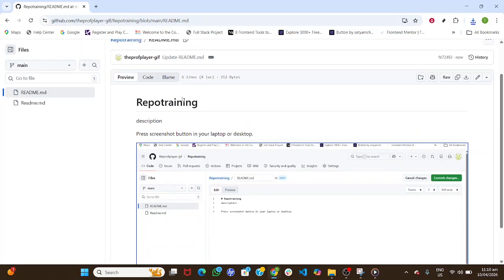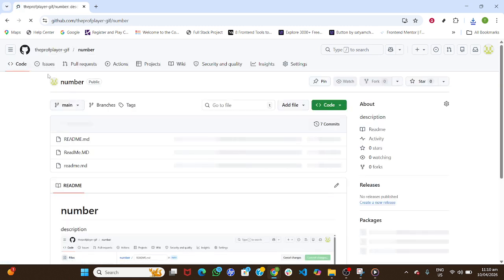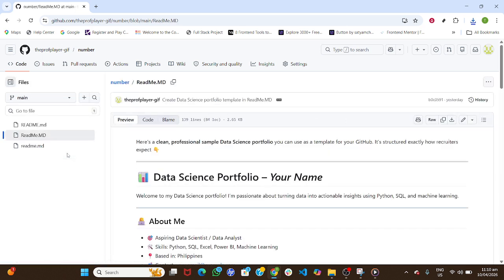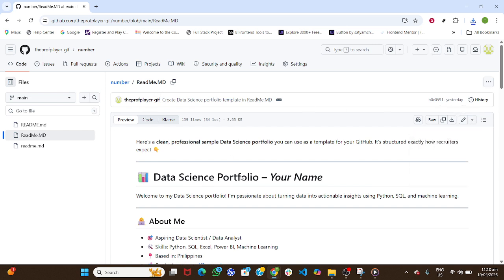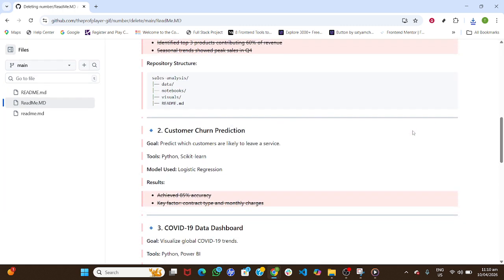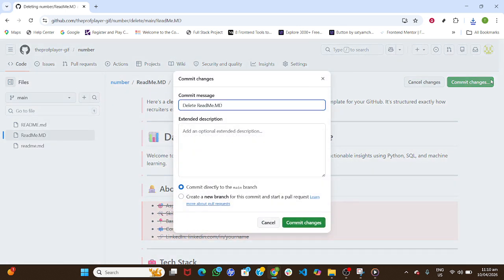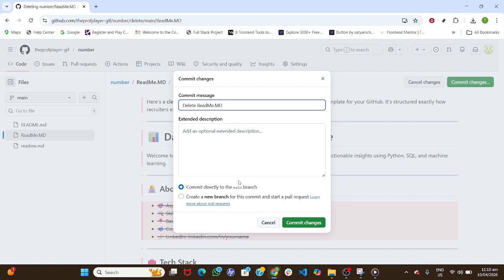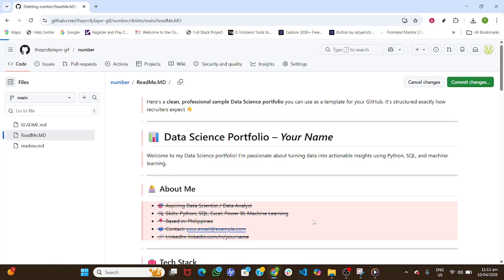How to Delete Files From Github Repository (Full Guide 2026)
In this video, we discuss how to delete files from your GitHub repository using the intuitive GitHub web interface. This comprehensive GitHub tutorial guides you through the process to successfully remove any file and understand the necessary commit changes for proper version control. You'll learn the essential steps without needing any command line tools, making it an easy guide for anyone working with Git.

00:00 Introduction
00:09 Accessing GitHub Dashboard
00:18 Opening a Repository
00:23 Verify Your Account
00:30 Locate Top Repositories
00:37 Select the Repository
00:44 Open File to Delete
00:56 Finding the Delete Control
01:10 Click Delete File
01:23 Understand Permissions
01:34 Add Commit Message
01:49 Enter Extended Description
01:56 Confirm Commit Changes
02:03 Choose Branch for Change
02:18 Review and Commit
02:32 Verify File Deletion